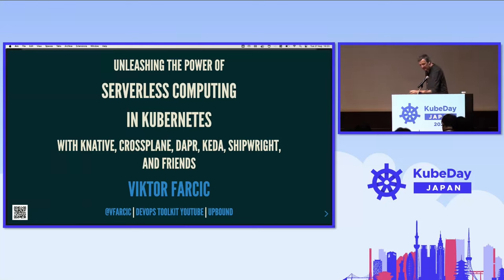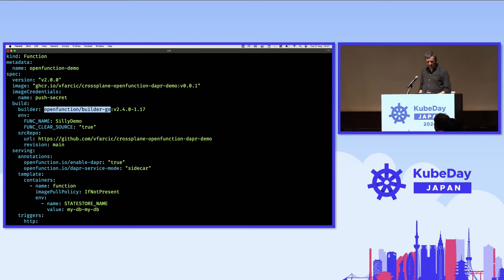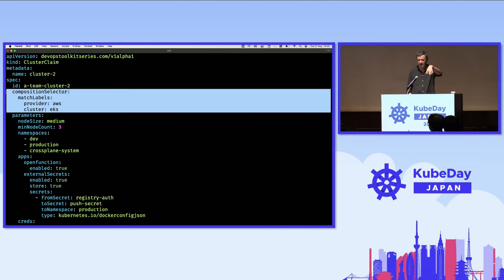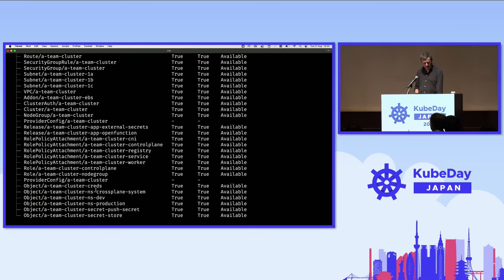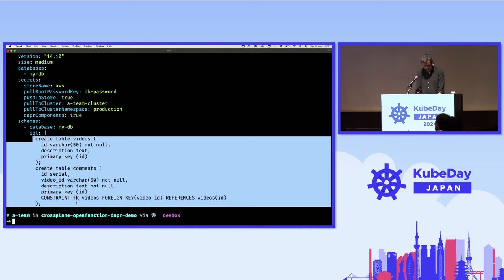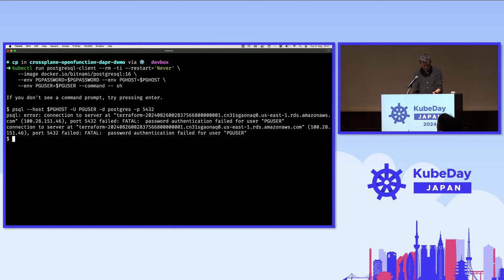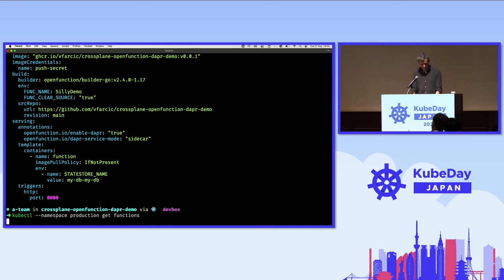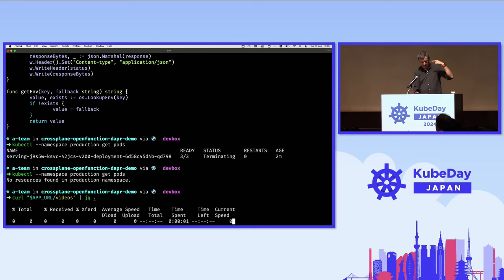Unleashing the Power of Serverless Computing in Kubernetes with Knati... Whitney Lee & Viktor Farcic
Unleashing the Power of Serverless Computing in Kubernetes with Knative, Crossplane & Dapr - Whitney Lee, VMware Tanzu & Viktor Farcic, Upbound

In the ever-evolving landscape of cloud native computing, serverless computing has emerged as a transformative force, offering a paradigm shift in application development and deployment. This talk delves into the world of serverless computing within the Kubernetes ecosystem, showcasing how open-source projects like Knative, Crossplane, Dapr, KEDA, Shipwright, and others empower developers to harness the power of serverless on top of Kubernetes. This is a hands-on talk, where we will build a serverless application (including infrastructure) from scratch. We will then explore how to extend the application with additional serverless capabilities, such as eventing, messaging, and state management. We will also explore how to leverage the power of Kubernetes operators to extend the Kubernetes API with custom resources and controllers, and how to use these operators to provision and manage serverless applications.